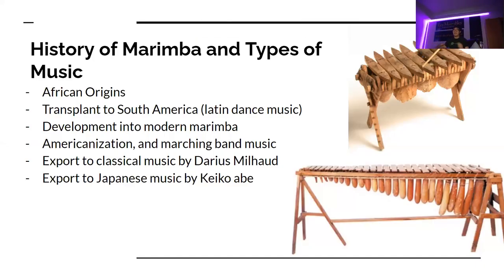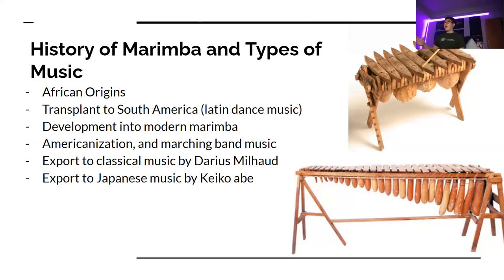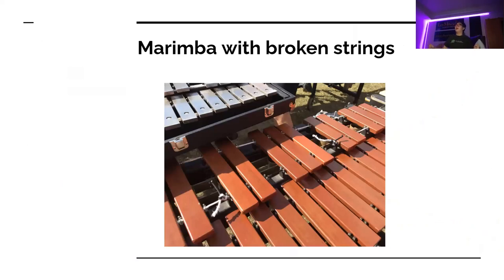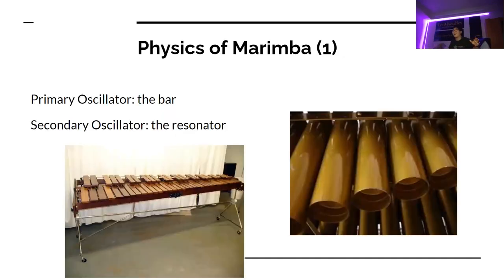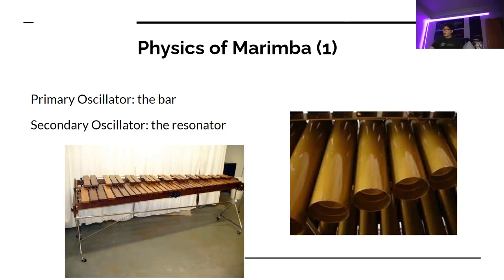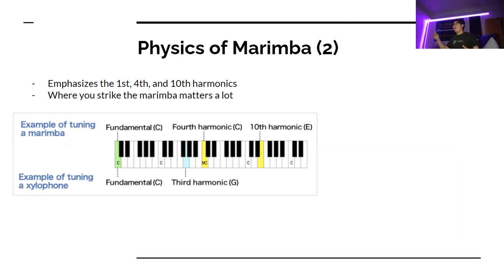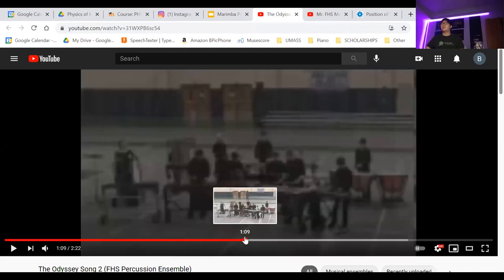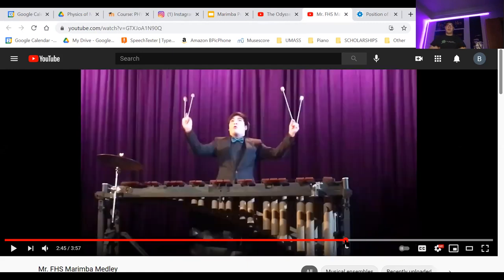PHYSICS OF MARIMBA IN ONLY 4 MINUTES (NOT CLICKBAIT)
why did this assignment have to be 4 minutes long